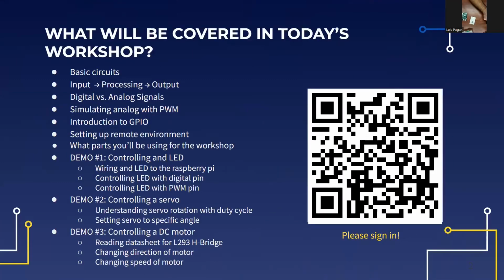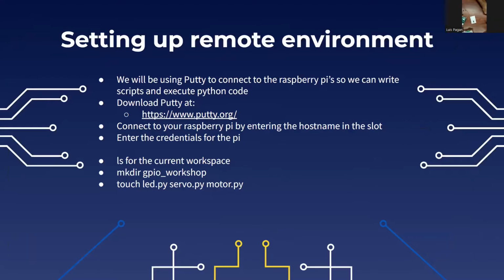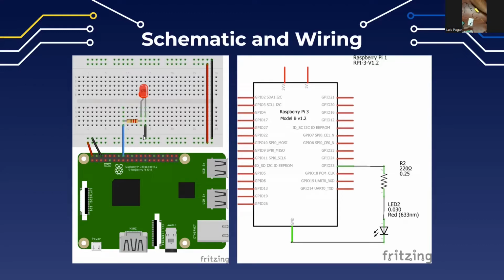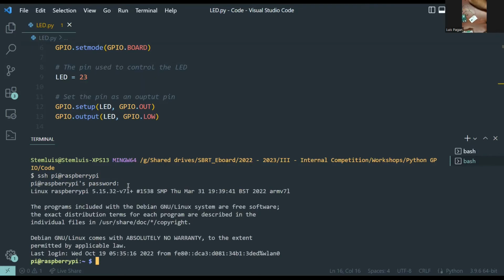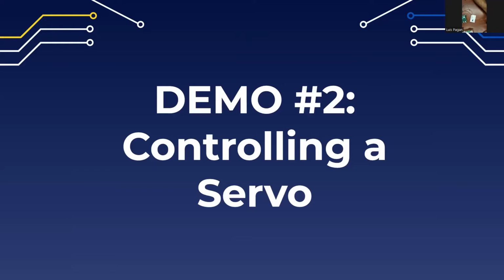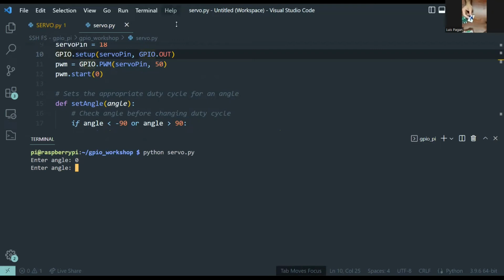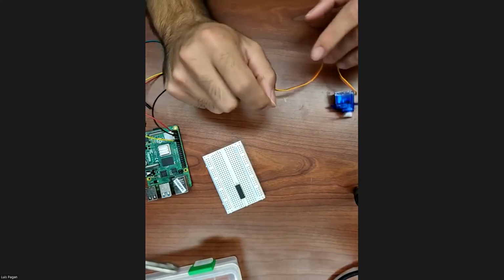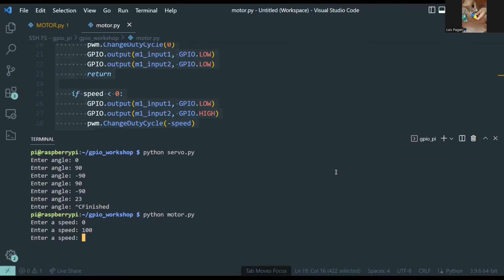SBRT Internal Competition Workshop #3: GPIO with Python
This is the third workshop in the 2022 Fall Internal Competition for the Stony Brook Robotics Team in collaboration with the IEEE club. In this workshop we will cover how to control a variety of devices using python on a Raspberry Pi's GPIO.

## Sections ##
0:00 - Intro/Basic Circuit Knowledge
7:00 - Inputs, Processing, Outputs
8:46 - Digital vs. Analog Signals
12:05 - GPIO
14:28 - Pulse Width Modulation
17:04 - Connecting to RPi
18:30 - Explanation of parts
29:43 - LED Control Demo: Schematic
34:00 - LED: Wiring
38:46 - LED: Coding
51:54 - LED: Running script
59:36 - LED: Working example
1:00:30 - LED: Code
1:09:30 - Servo Control Demo: Schematic
1:15:32 - Servo: Wiring
1:19:49 - Servo: Code
1:28:35 - Servo: Working example
1:30:47 - DC Motor Control Demo: Schematic
1:45:40 - DC Motor: Wiring
1:56:47 - DC Motor: Code
2:04:47 - DC Motor: Working example